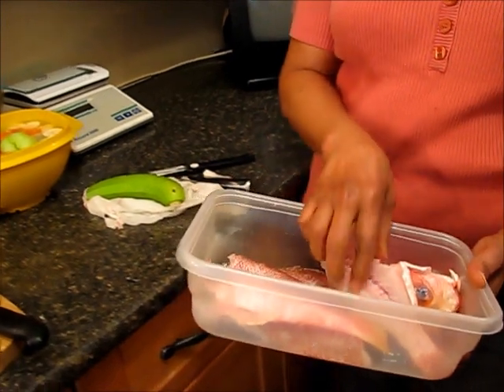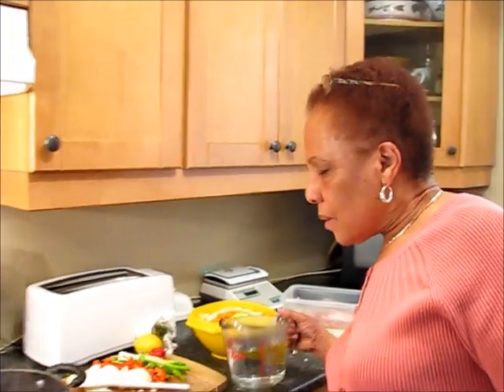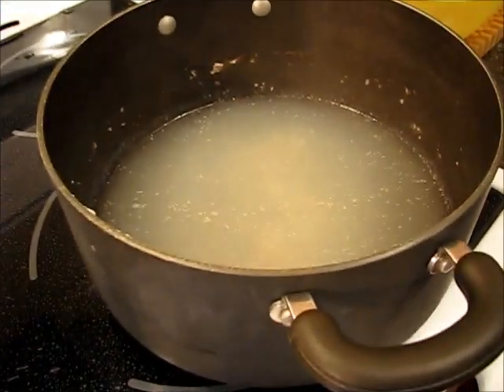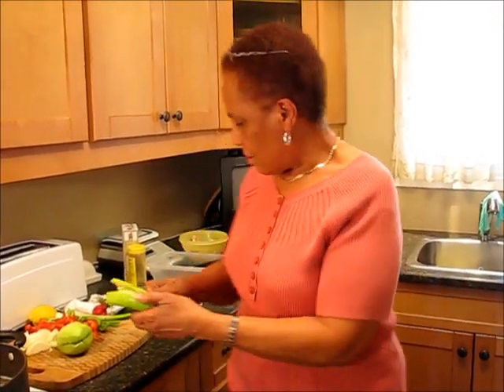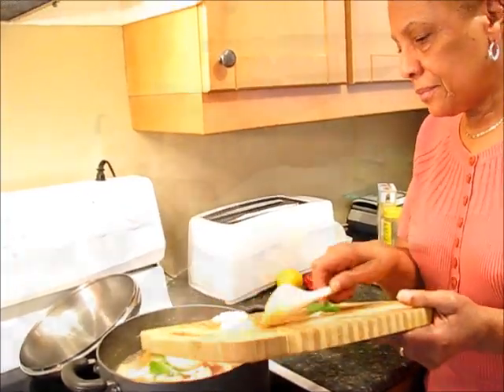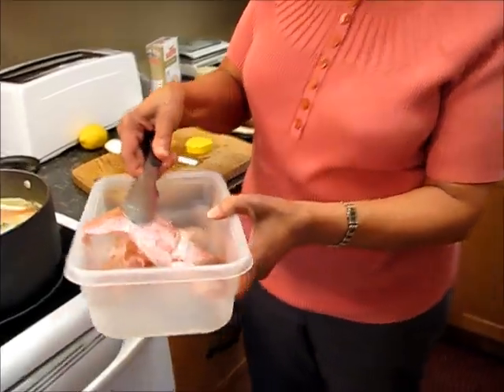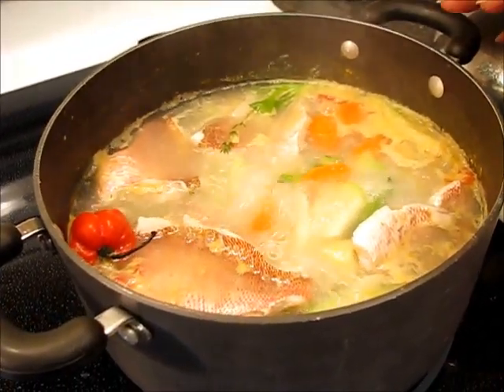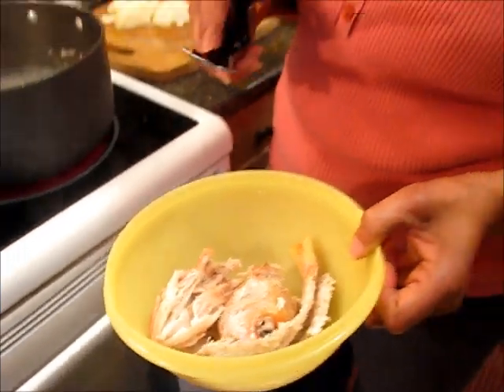Jamaican Fish Tea (Soup) Recipe Video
New Caribbean cooking videos posted weekly! This recipe is so quick and easy! Traditionally you'd use inexpensive fish to make this soup but you can use any fish including snapper.

My name is Fay DeLeon and I'm a Jamaican grandmother who loves to cook for her family. I started making Jamaican cooking lesson videos to teach my daughters how to make traditional Jamaican recipes. Thank you for letting me into your kitchens too!